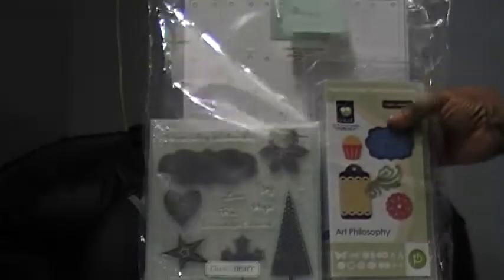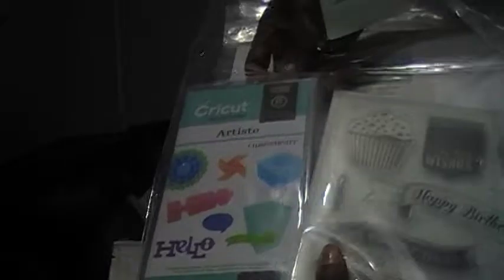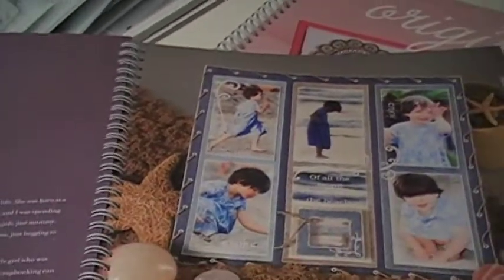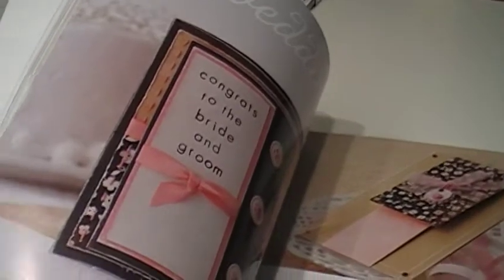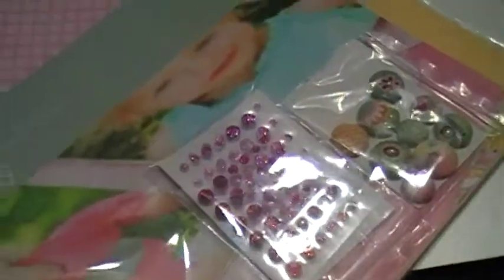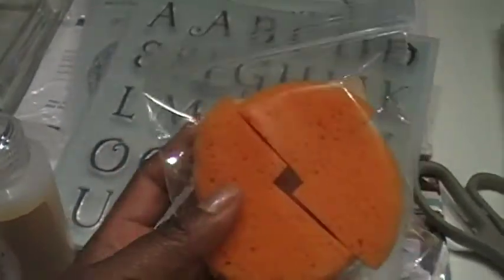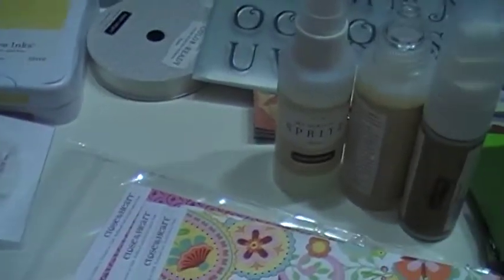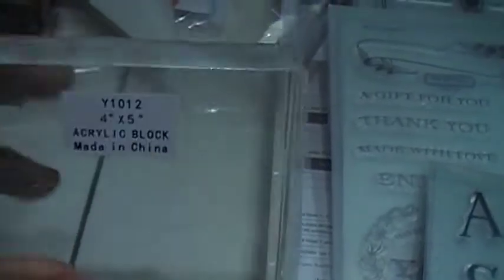CTMH Consultant Kit & Cricut Artiste & Art Philosophy unveiling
This is my first video, I just became a CTMH consultant and I am super excited.  I did this video four times before this one.  Crafting is the most relaxing thing I ever did in my life.